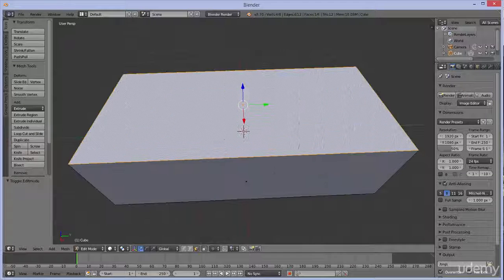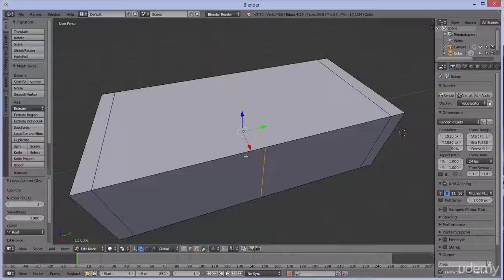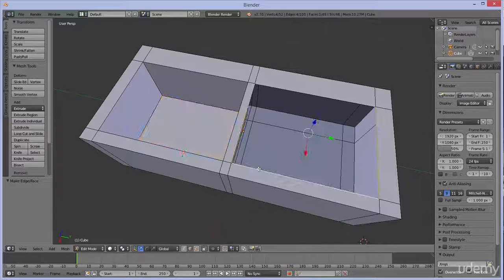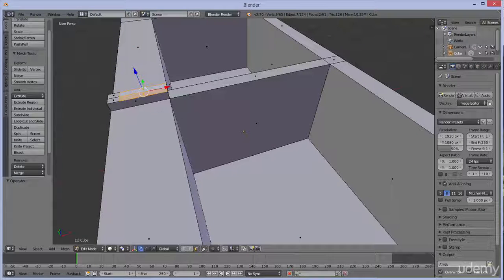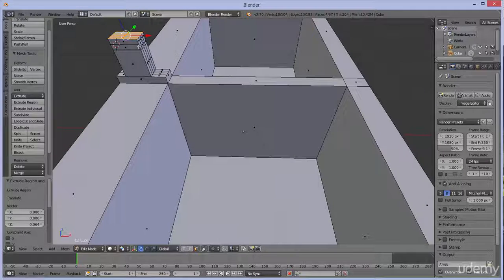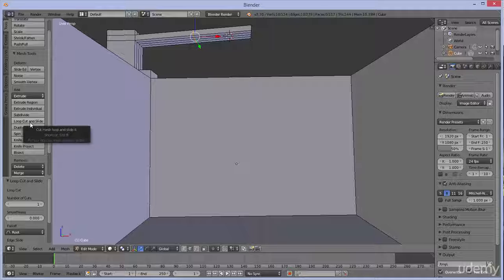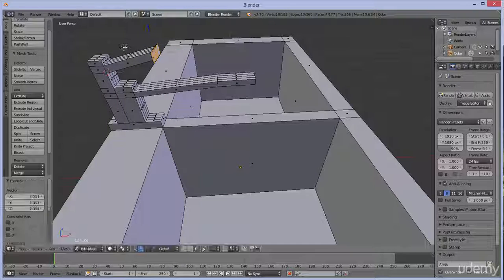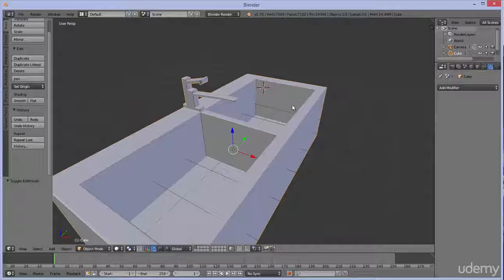S10 Video 4